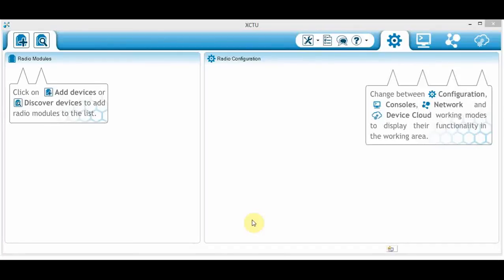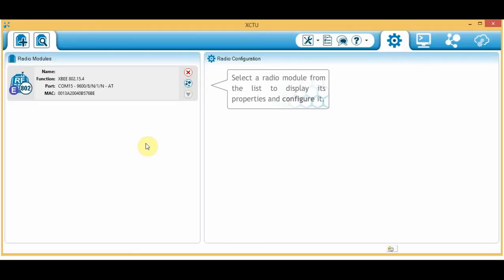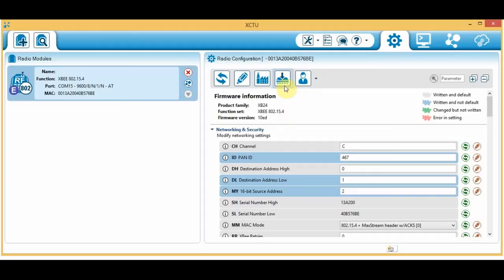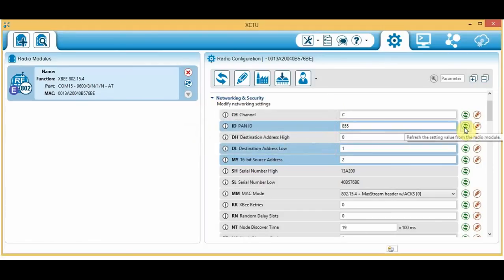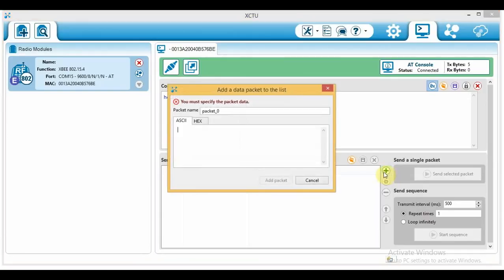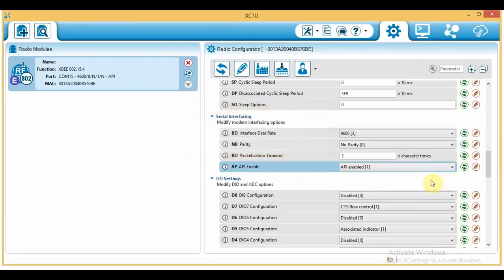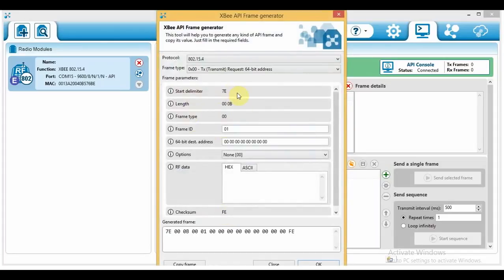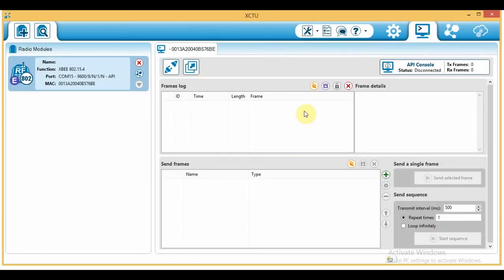XCTU - getting started